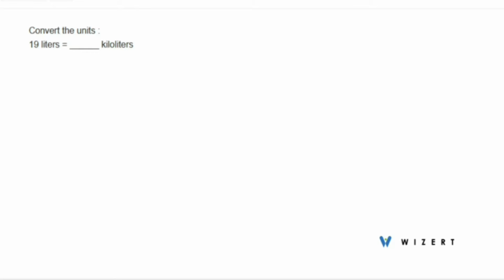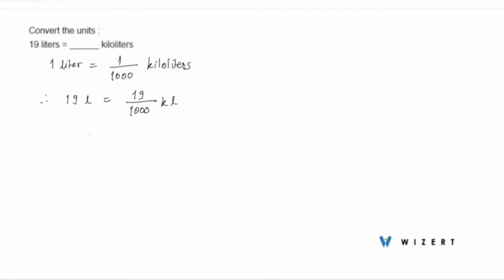Math Conversion of Units word problems for Grade 4 - Set 1618379737